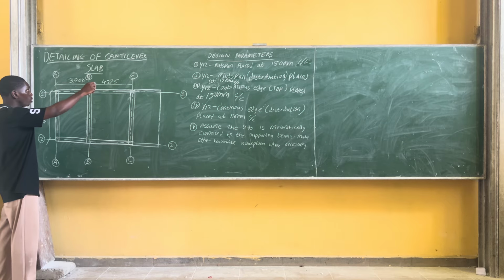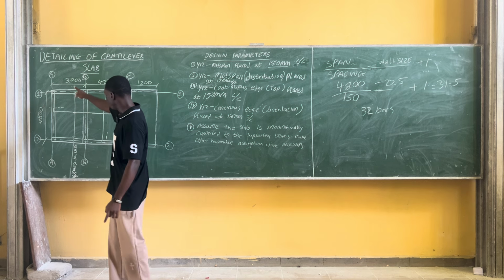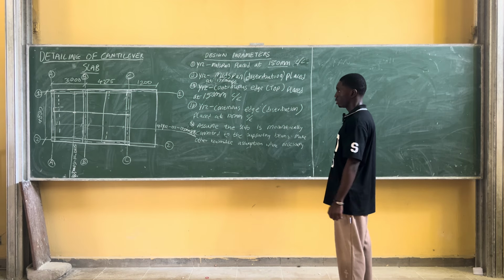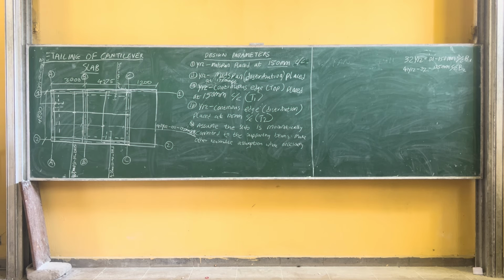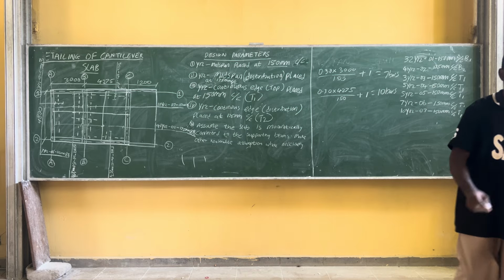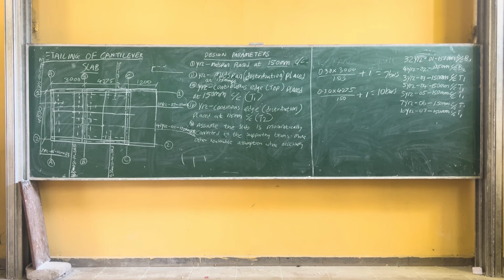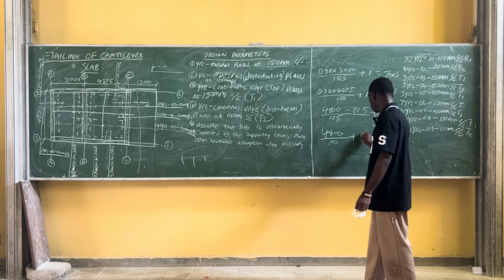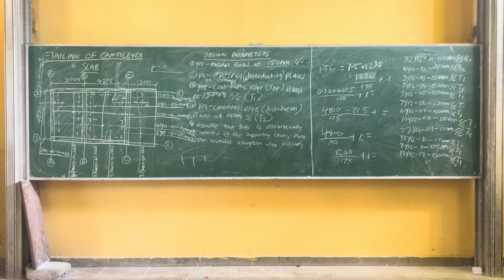Structural Detailing (Slab Detailing Explained) Part 1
Master slab and staircase detailing with clear, step-by-step structural drawings. Learn slab reinforcement, staircase design, bar placement, dimensions and site-ready AutoCAD detailing for civil and structural engineering projects.